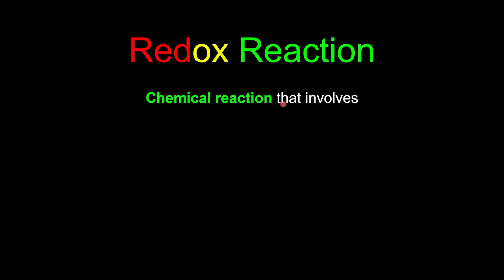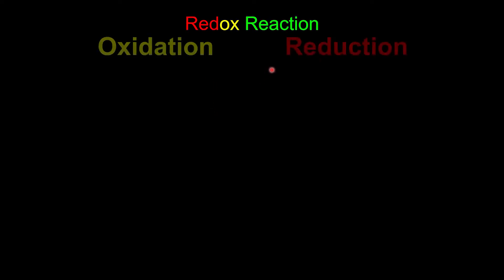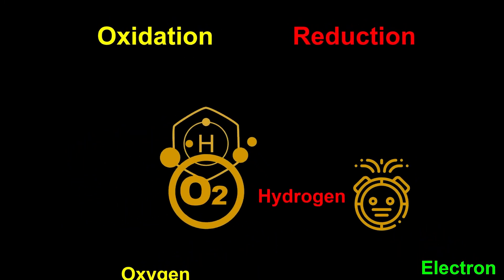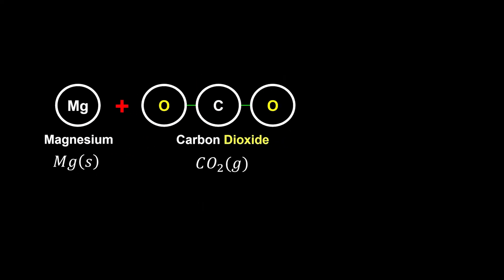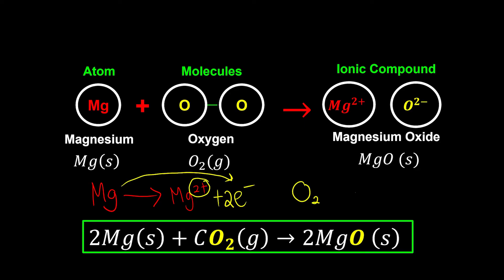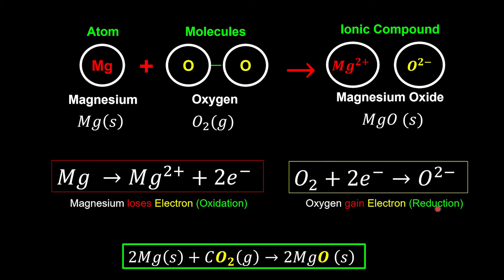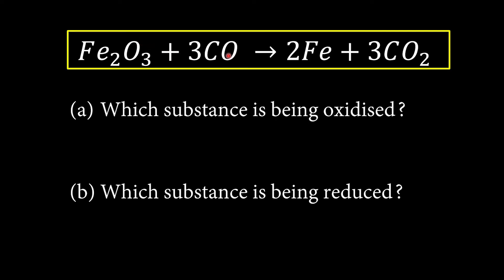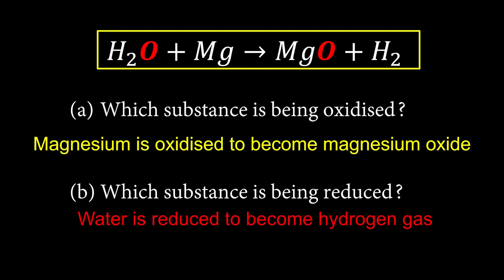Form 5 KSSM Chemistry Chapter 1 Redox Equilibrium : Oxidation and Reduction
This is video for form 5 KSSM chemistry  chapter 1 redox equilibrium. We discuss the concept of redox reaction and how we define oxidation and reduction in terms of transfer of oxygen, hydrogen and electron.

00:00 Concept of Redox Reaction
01:01 Analogy of Redox Reaction
02:02 Oxidation and Reduction
03:41 HOE (Hydrogen, Oxygen, Electron)
04:18 Transfer of Hydrogen
05:40 Transfer of Oxygen
06:36 Transfer of Electron
08:56 Quiz Q1 Definition of Oxidation and Reduction
10:21 Quiz Q2 2NH3+3Br2 == N2+6HBr
11:37 Quiz Q3 Fe2O3+3CO == 2Fe+3CO2
12:48 Quiz Q4 H2O+Mg == MgO+H2
13:33 Quiz Q5 Zn+2H+  == Zn^2+ +H2
15:45 Outro